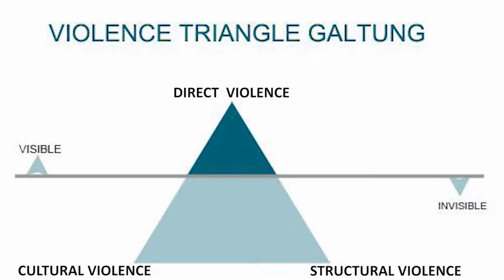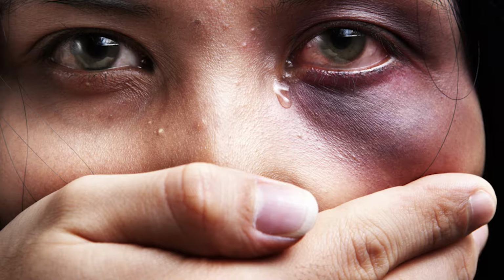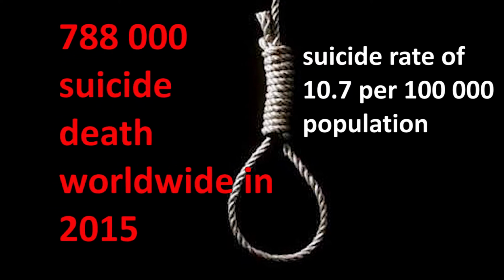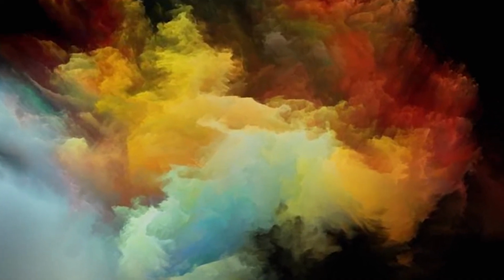Lesson 3 Violence and Its Typology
Online Manual "Role of Young People in Peacebuilding, Conflict Resolution and Violent Extremism Prevention", developed with the support of the International Institute for Youth Development PETRI - Sofia at the National Center of Public Health and Analyses, Bulgaria and UNFPA